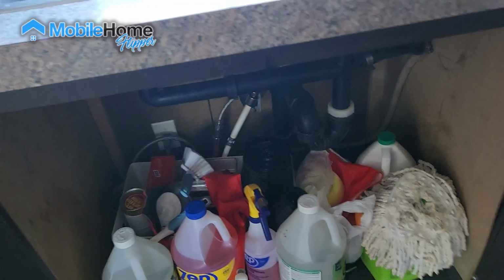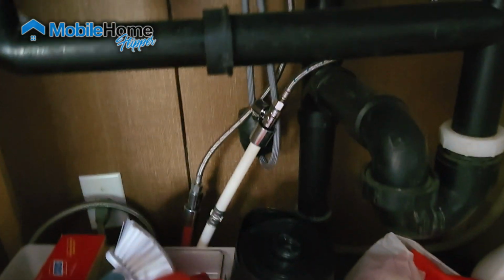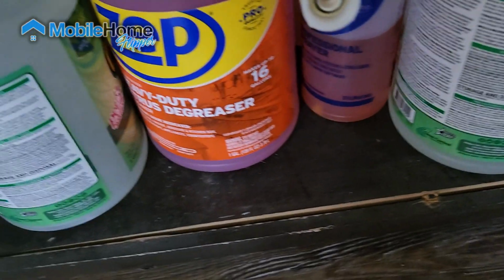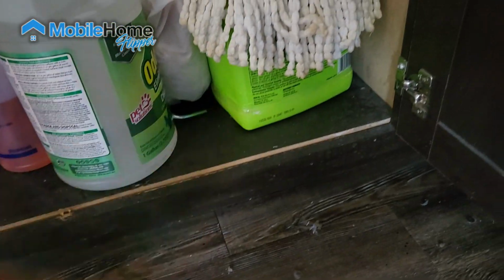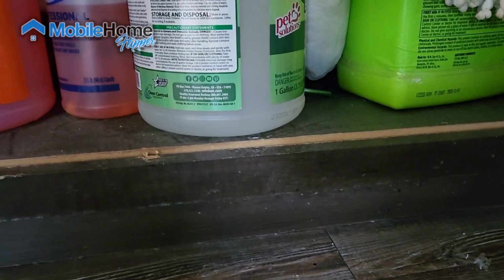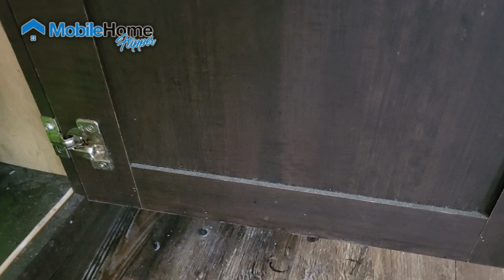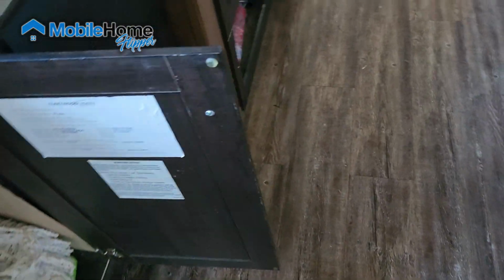Troubleshooting Water Damage: Simple Fixes to Save Your Home!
🏘️ Want to ensure a safe mobile home? and learn essential repair techniques!

Dealing with water damage can be a homeowner's nightmare, but sometimes the solution is simpler than you think! In this video, we delve into troubleshooting water damage, sharing practical tips to identify and fix the root cause of the problem.

Join us as we uncover a common yet often overlooked source of water damage – a clogged condenser line in the AC unit. We discuss the signs of water damage, how to inspect for leaks, and the importance of regular maintenance to prevent costly repairs. This video is packed with valuable insights for anyone facing water damage issues or looking to safeguard their home.

Key Points Covered:

Identifying Signs of Water Damage
Inspecting Plumbing and AC Units
Understanding the Impact of a Clogged Condenser Line
Simple Maintenance Tips to Prevent Water Damage
Practical Troubleshooting Steps
Don't let water damage get the best of your home! Learn how to troubleshoot and fix it with these easy and effective methods.